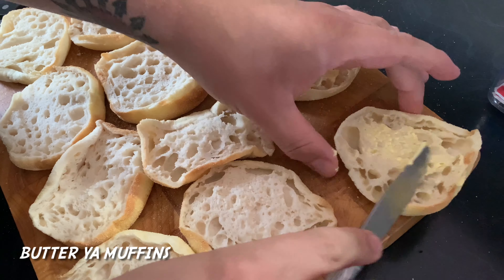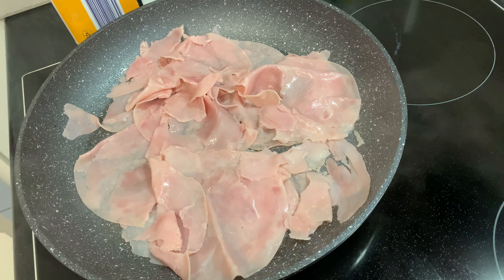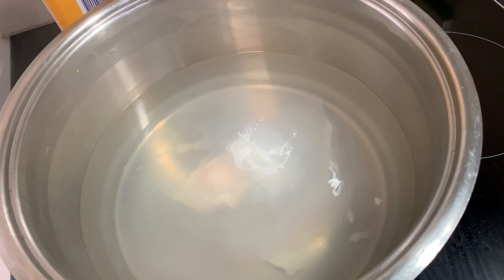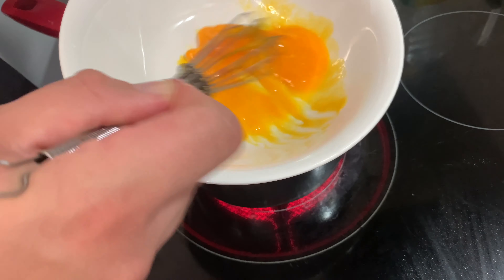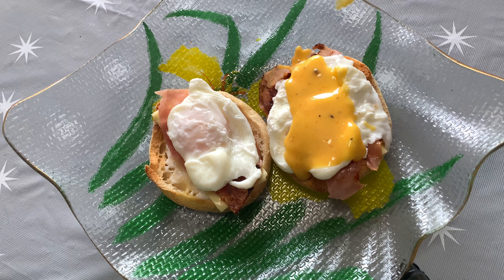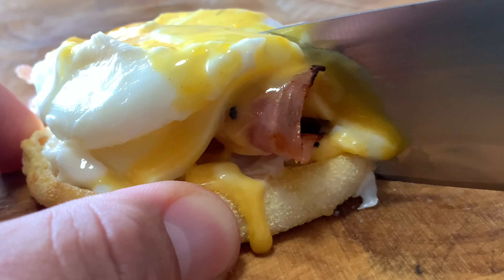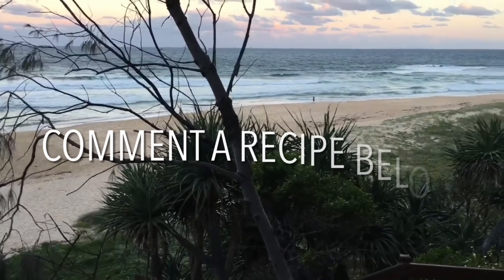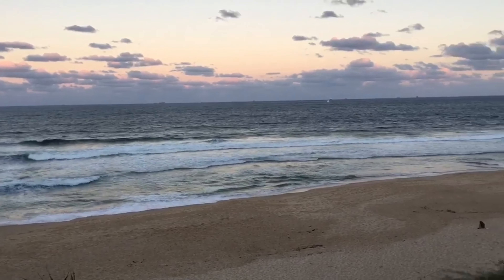Eggs Benedict with easy made hollandaise sauce (simple and quick)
Eggs benedict stands out at breakfast not only for its taste but its appearance as well. The beautifully made poached eggs shaped as little clouds, and the crispy bacon adding that delicious salty savory undertone. Its all about the sauce though with its shimmering velvety yellow presence that binds this dish as one of the best! we hope you enjoy!
Song: Pop Topper
artist/composer: Spanish Anchors